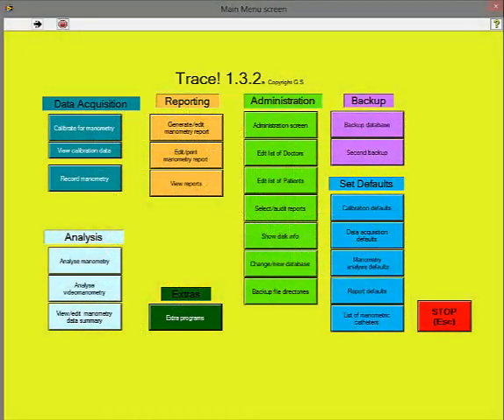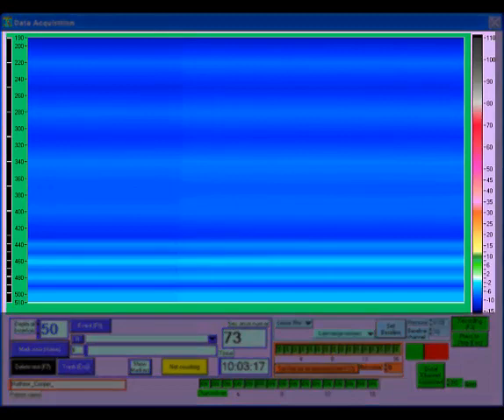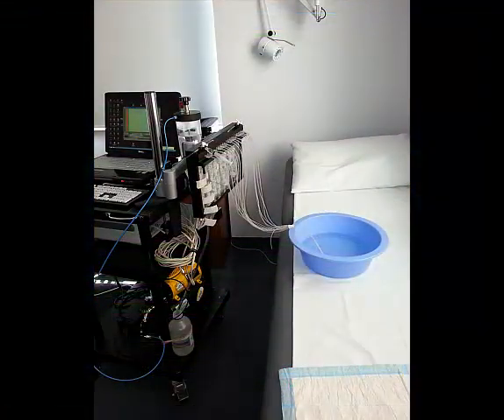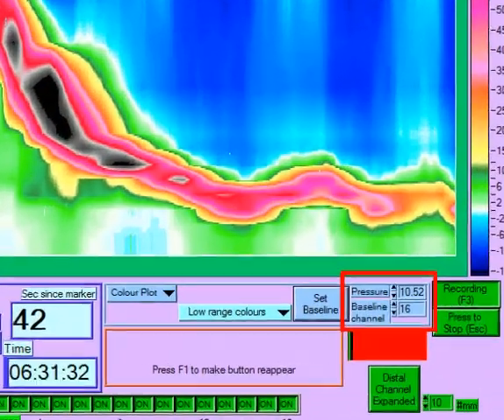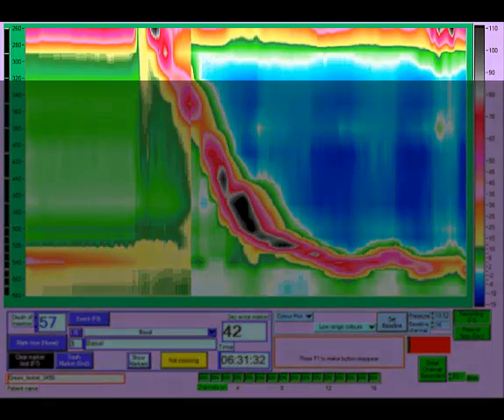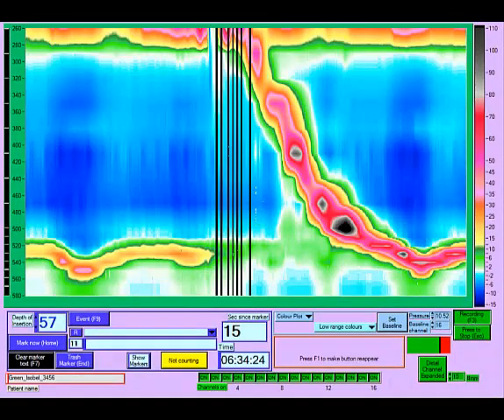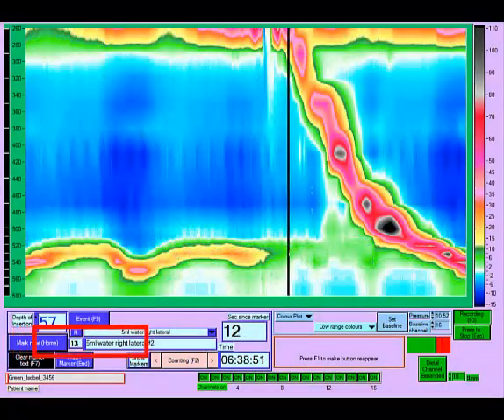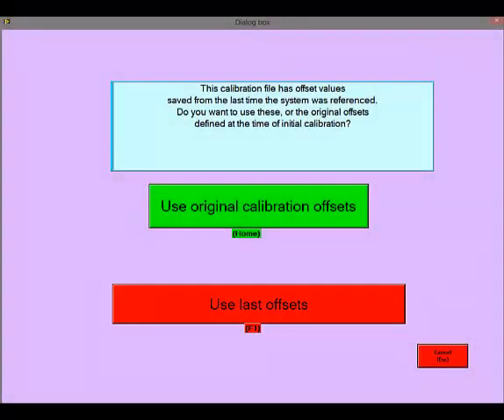Trace!1.3 Data Acquisition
Describes the Data Acquisition functions in Trace 1.3.2